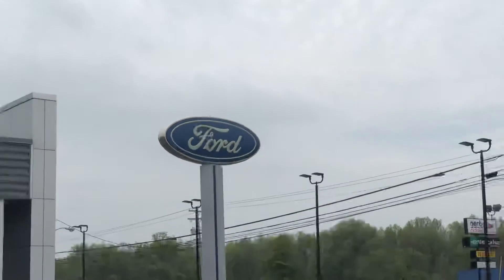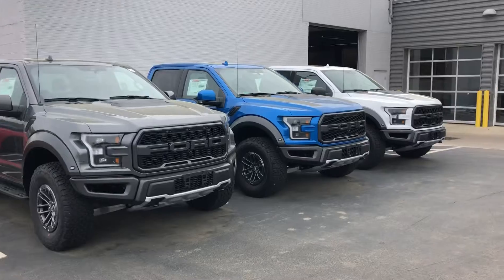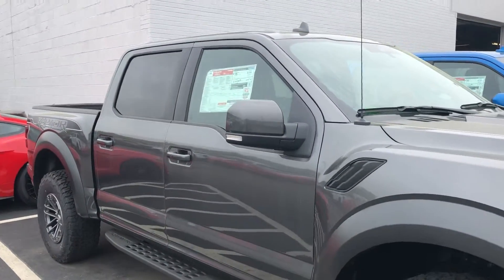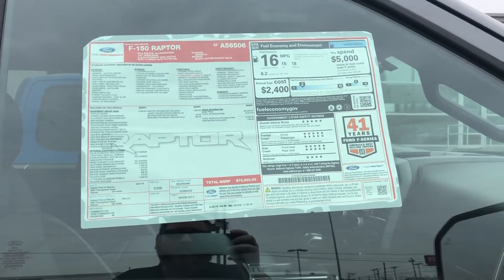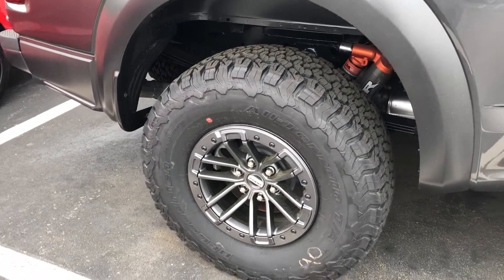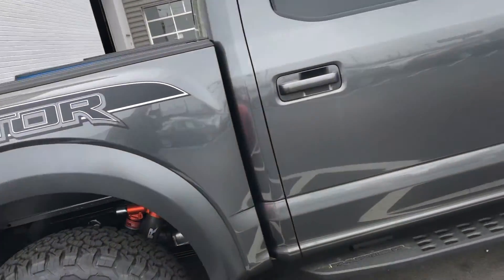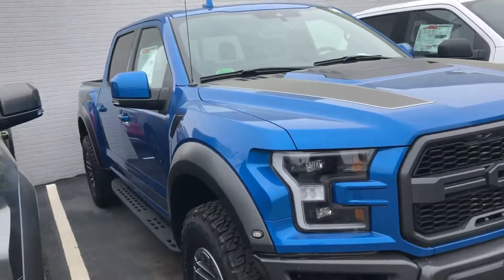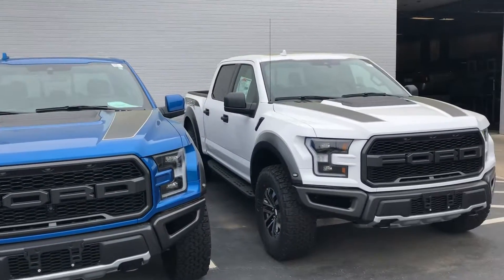Ford Raptors 2019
Ford Raptor.